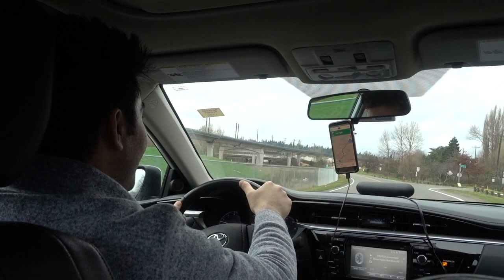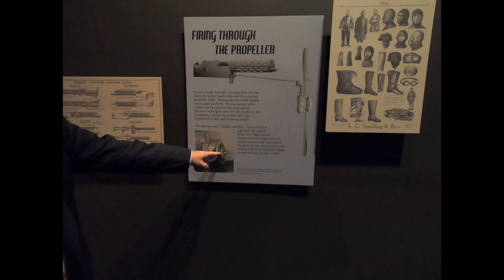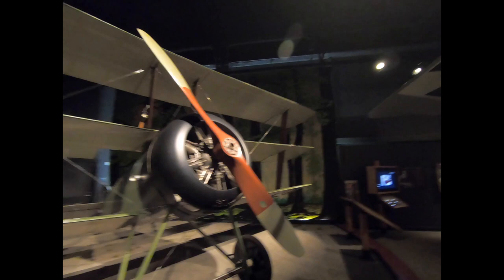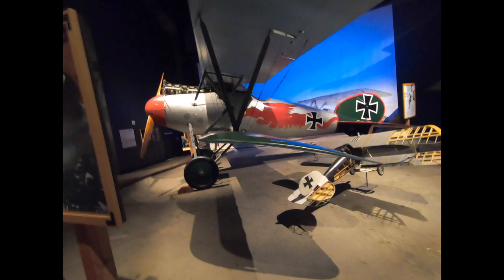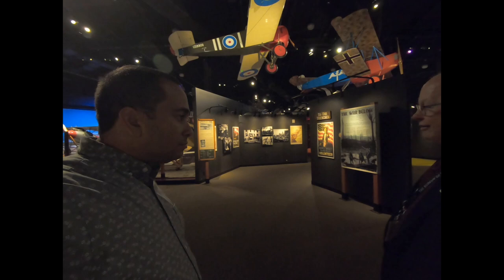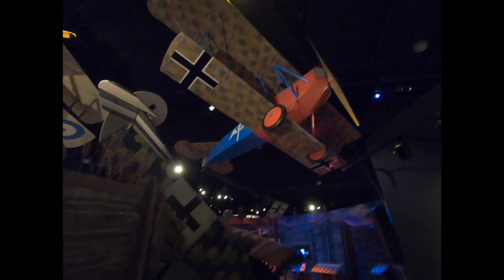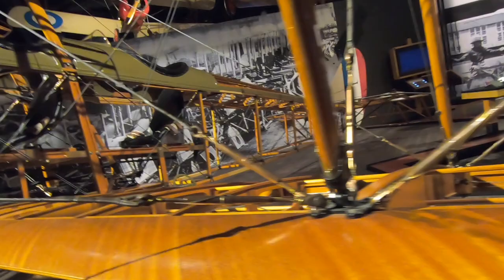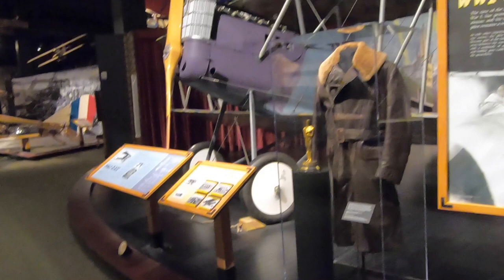The Museum OF Flight Episode 1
Being a pilot allows you to travel the world and see places that most people don't get to see. This stop is in Seattle and I go visit The Museum Of Flight at the Boeing Field airport ( KBFI) The museum is privately owned and is by far one of the largest collections available for the public to see. Episode 1 is a walk around of the WWI gallery and one of the museum volunteers, Hall Breirer took me plane to plane and talked about the history and significance of almost every aircraft.
Visit me on Instagram @deweydavenport and @Goodfolk.otymes.biplanerides